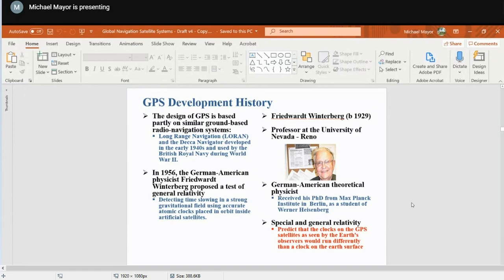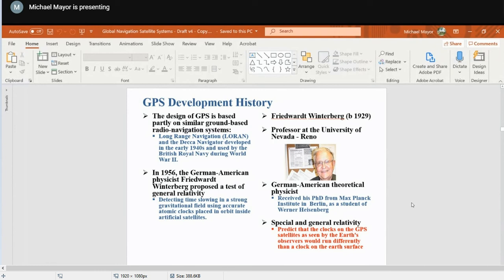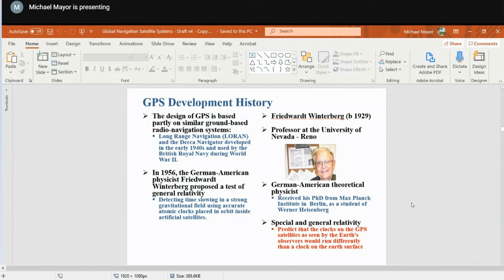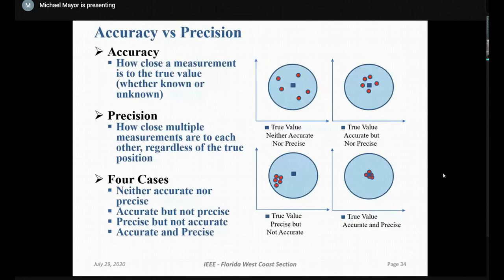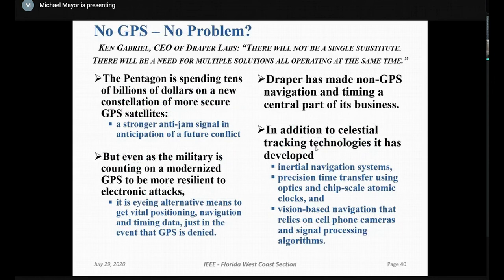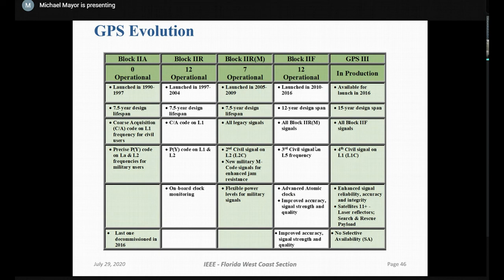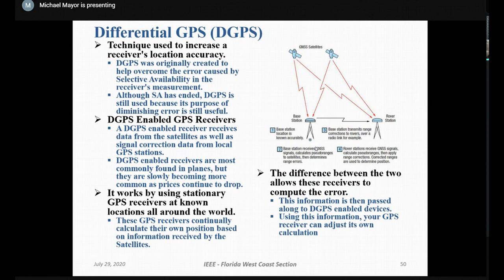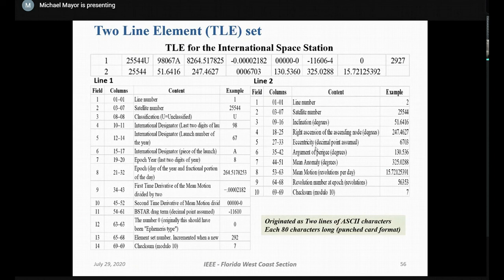How Do You Know Where You Are? - GPS Satellites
Can you imagine going on a trip without your mobile phone and Google’s Maps app? When you jump into your car, does it tell you how long it’s going to take to get to where you are going? Do you even still own any paper maps? Let’s face it – the world has changed and I think that we’d all agree for the better when it comes to how we navigate in our daily actives. However, how does this all work? How does your cell phone know where you are? How does it know how fast you are traveling? Are satellites involved?

These questions and more are answered as a part of this presentation that was put on by the Florida West Coast Section’s AESS chapter. This presentation gave an overview of the different types of Global Navigation Satellite Systems (GNSS). For those of you with long memories, this all started with the Long Range Navigation System (LORAN), which was not satellite based.

We addressed the development of the Global Positioning System (GPS) and methods of Geolocation and Geolocation accuracy. It turns out that just how accurate things are can be dialed up and dialed down.

Global Navigation Satellite System (GNSS) refers to a constellation of satellites providing signals from space that transmit positioning and timing data to GNSS receivers. The receivers then use this data to determine location. By definition, GNSS provides global coverage.

Examples of GNSS include Europe’s Galileo, the USA’s NAVSTAR Global Positioning System (GPS), Russia’s Global’naya Navigatsionnaya Sputnikovaya Sistema (GLONASS) and China’s BeiDou Navigation Satellite System. We touched on all of them during this presentation.